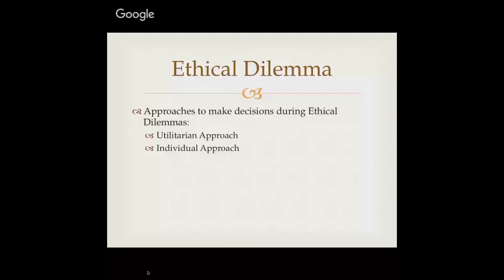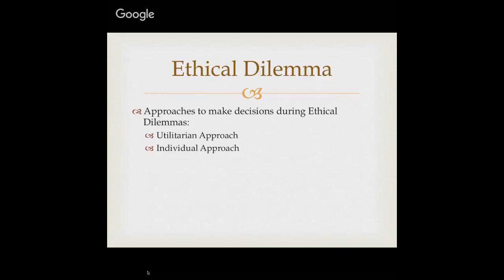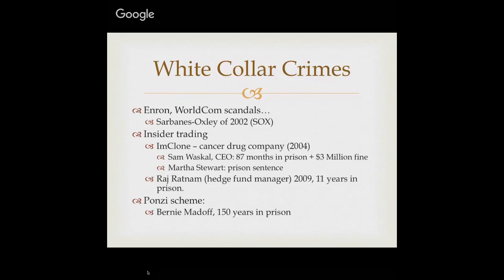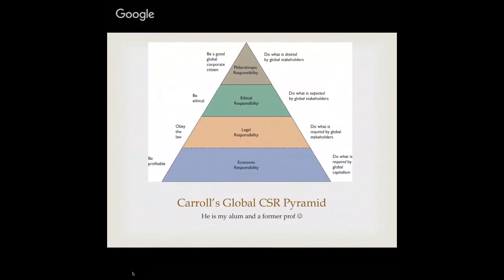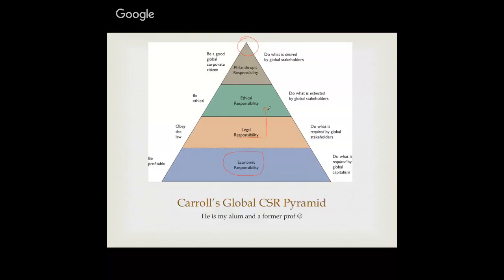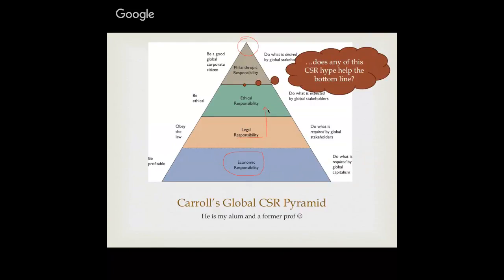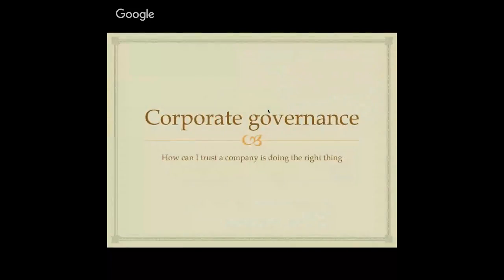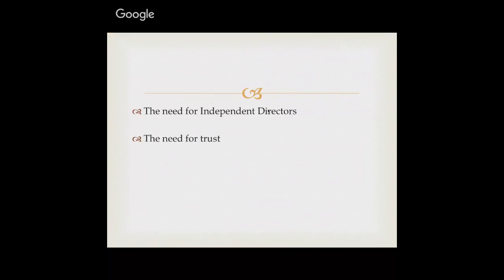Mgt 340 Chapter 3 Part 2